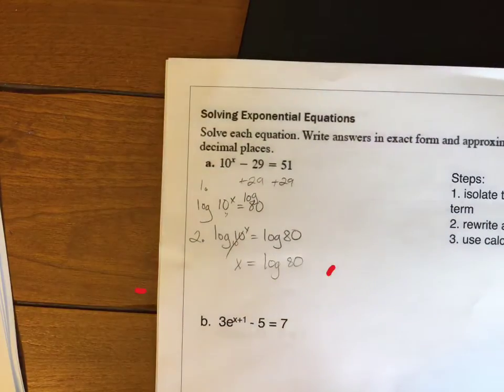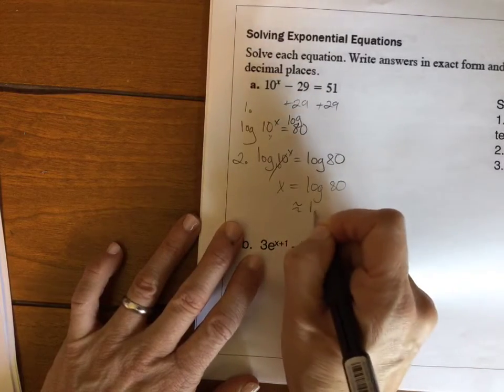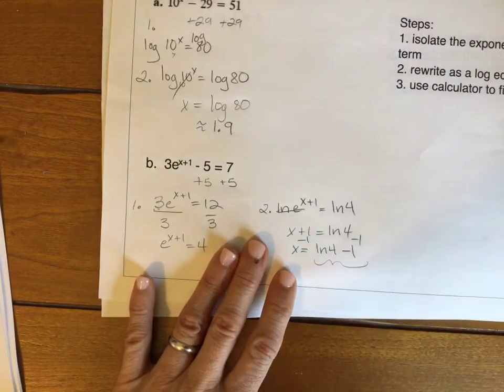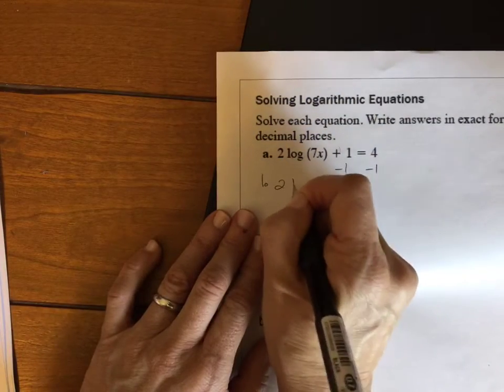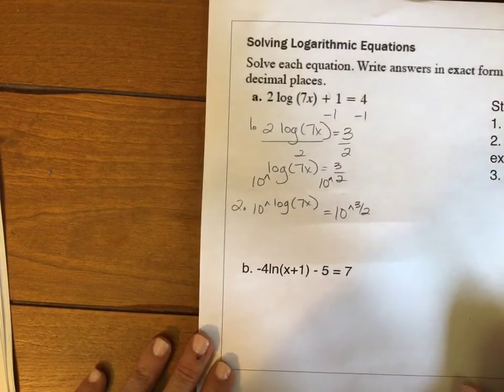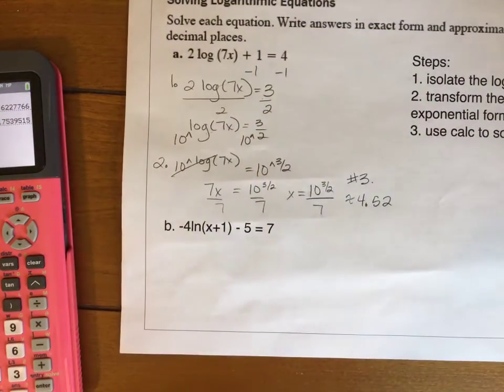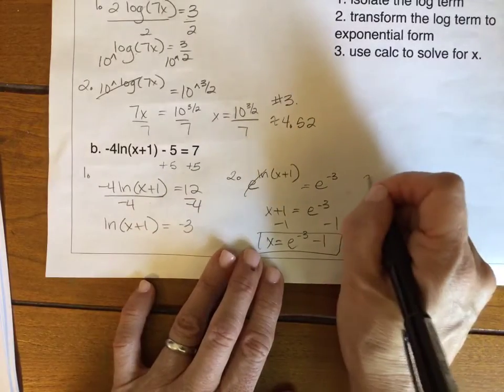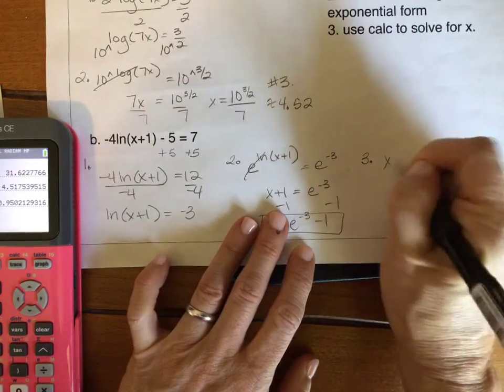PC Lesson 2 3/10/2020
Continued lesson on solving logarithmic or exponential equations using the Fundamental Properties III and IV.